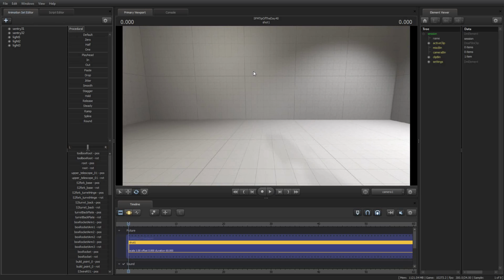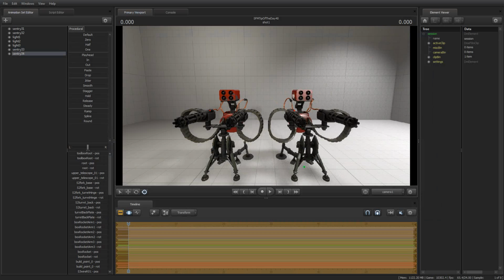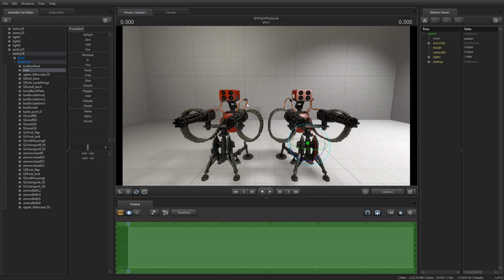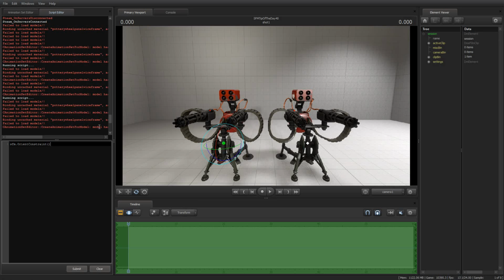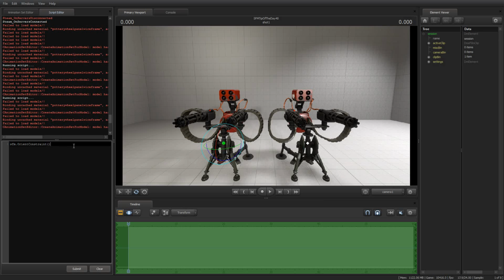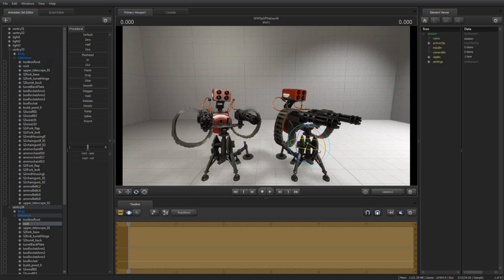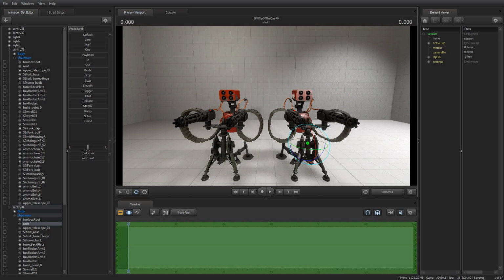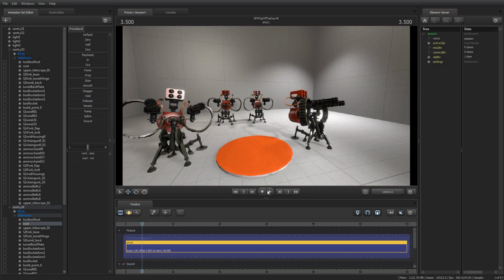Using Constraints for Fun and Profit - Source Filmmaker Tip of the Day #40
In today's Tip of the Day I show you how to use Orientation Constraints to make models move together- for example to make two sentries move simultaneously when changing one.

The command I used in the Script Editor: sfm.OrientConstraint()

Also, Thank you to Kootra for the link to my channel!

Meow!